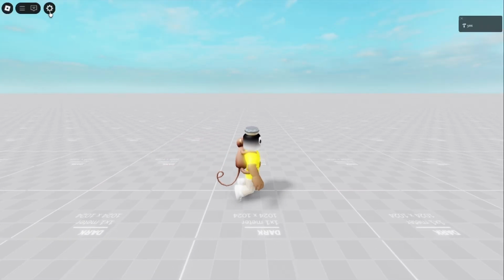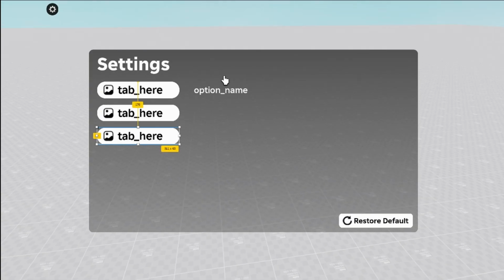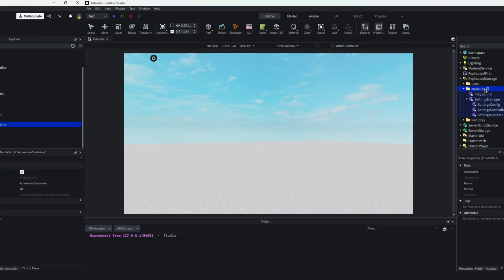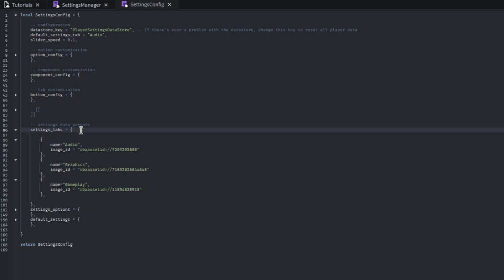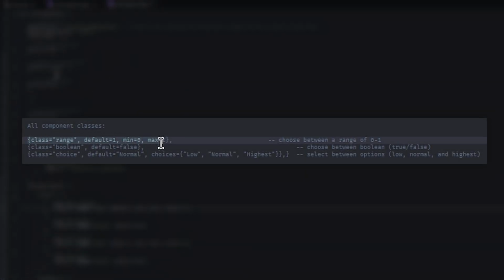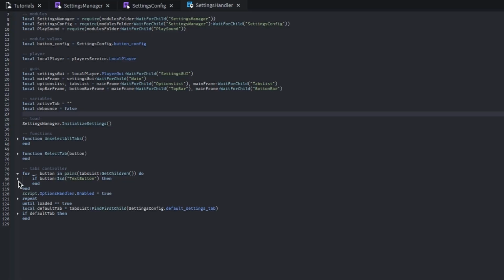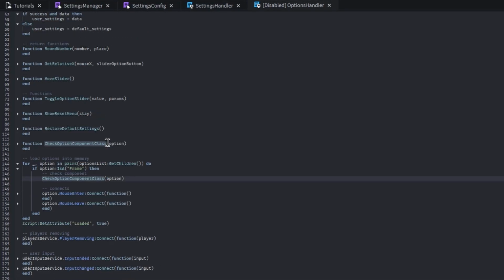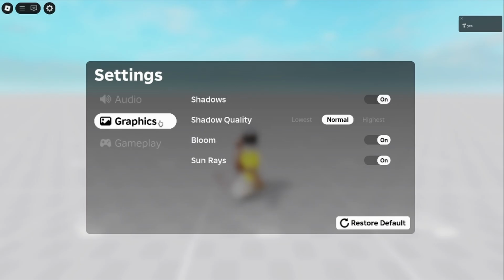Settings Menu (Roblox Studio Tutorial)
An easy-to-use, feature-packed settings menu to help you customize your gameplay experience.